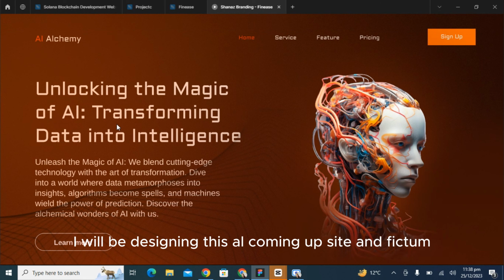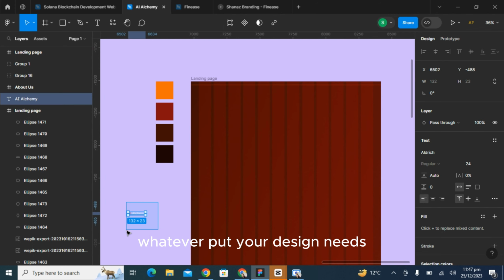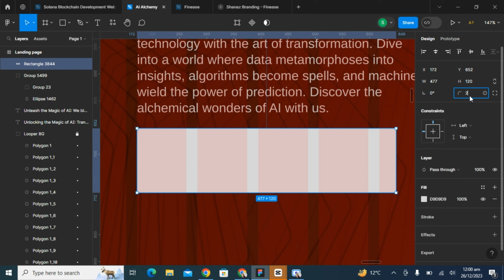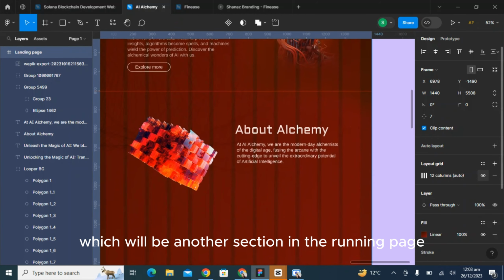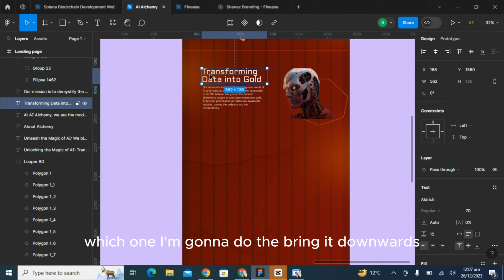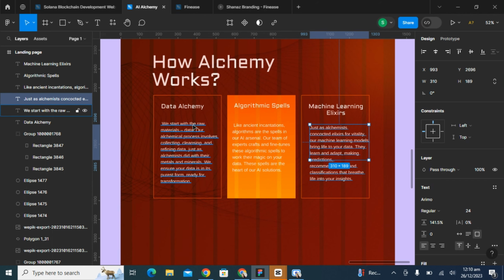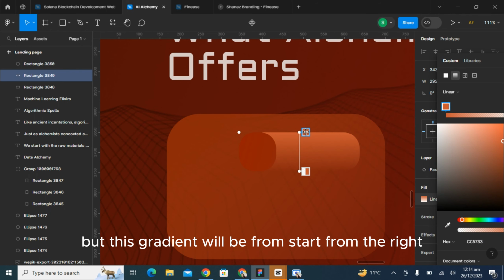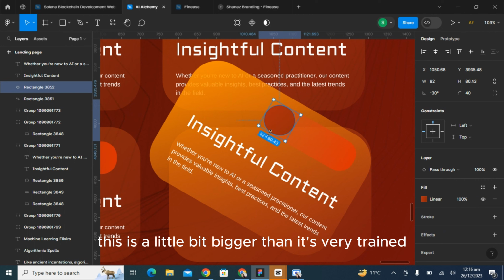Figma Tutorial For Beginners 2024 | Web Design of Landing Page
In this video we're going to create a cool landing page in Figma.

Even a beginner will be able to repeat such a design and, having trained, take orders and make money online, making cool website design.